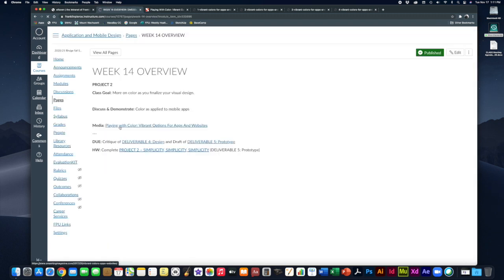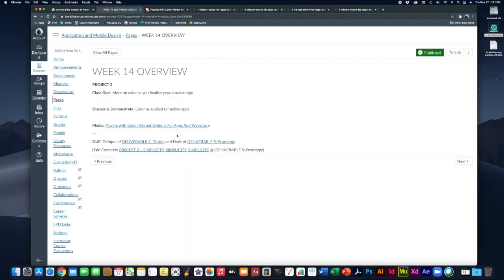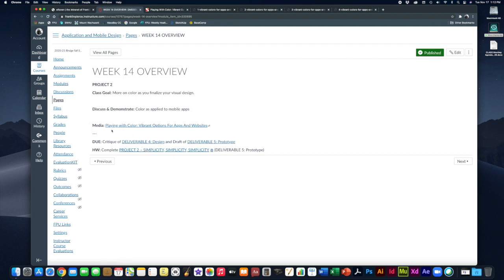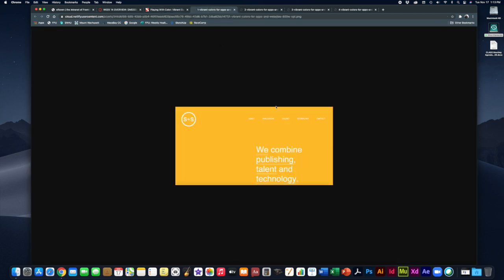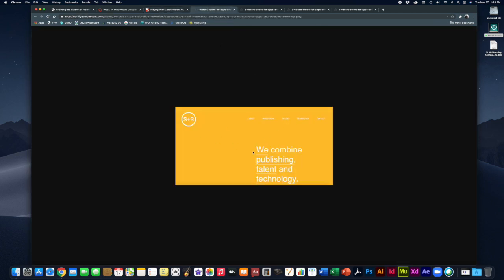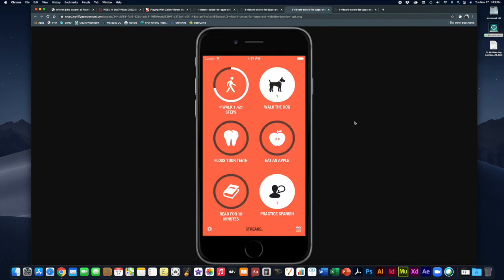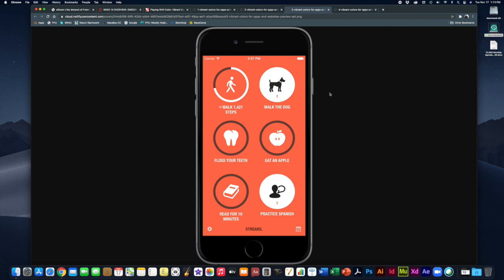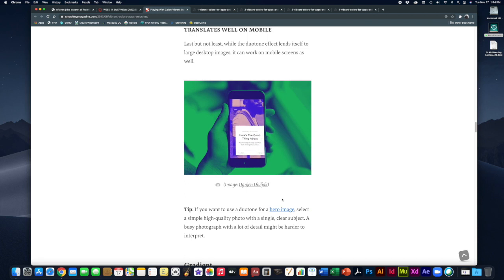DMD320_WEEK 14